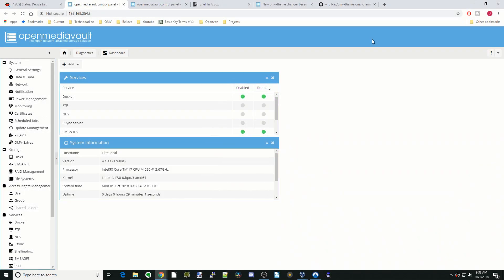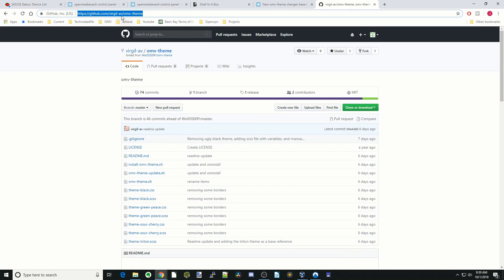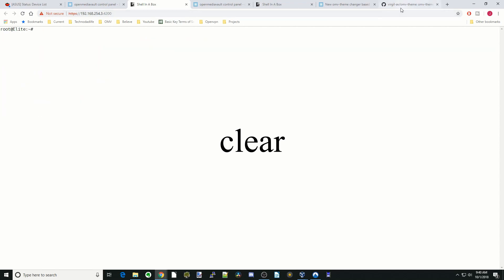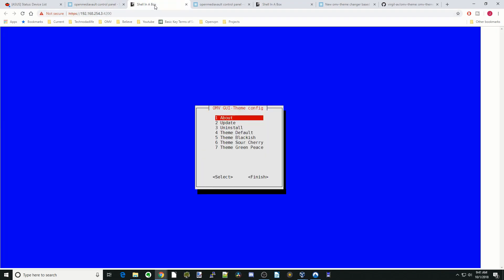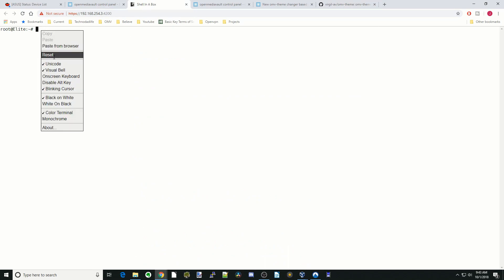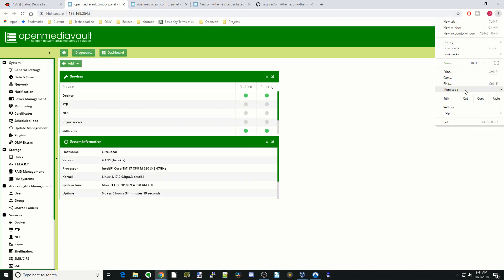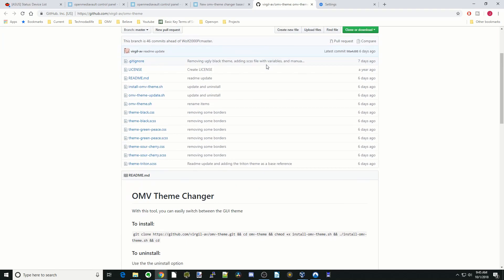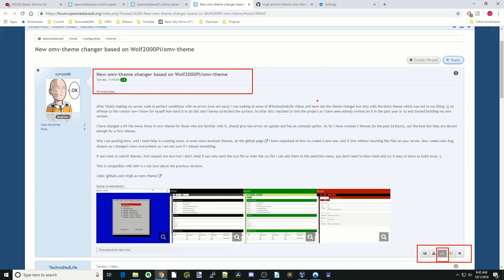Easily change your Openmediavault Theme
This theme changer is under active development, so the browser refresh problem that I was experiencing has been fixed by the developer already.  Today, we will install a new theme changing program for Openmediavault.

Make sure you give syrusstk a thumbs up on the OMV info page.